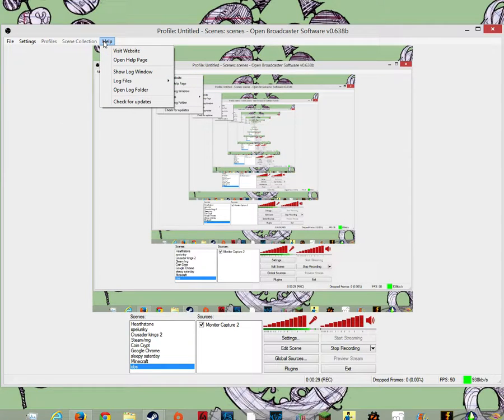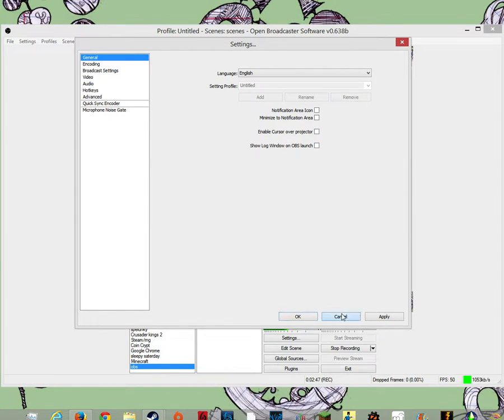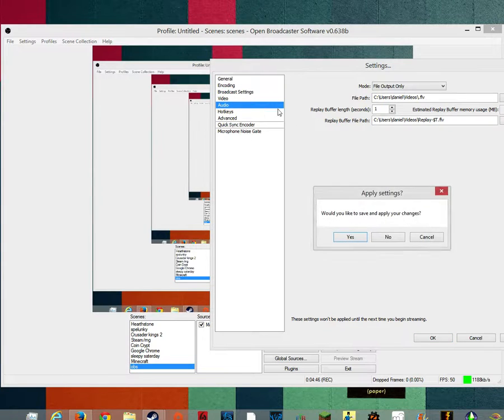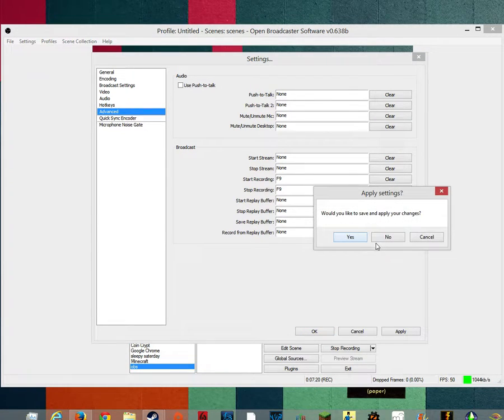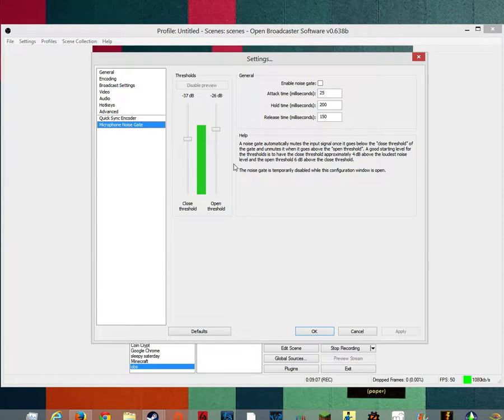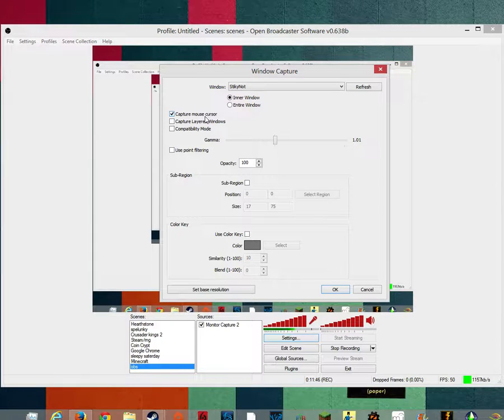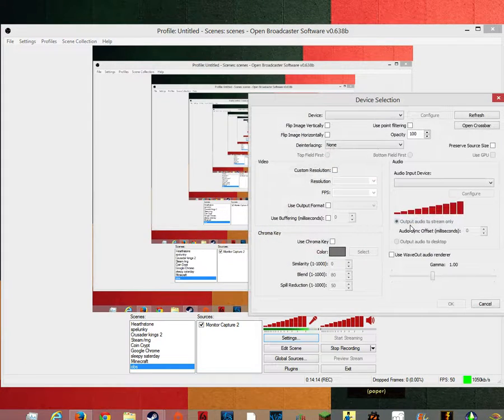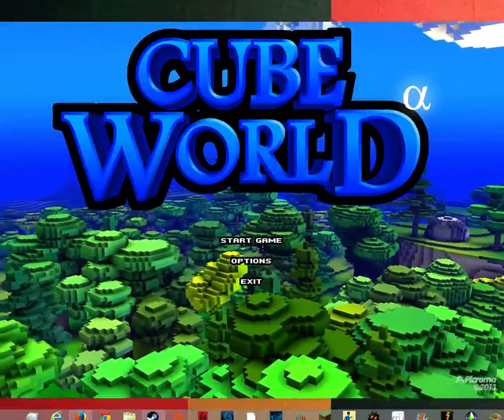Noelwiz's Guide to OBS on Windows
its free
I used OBS 0.638 Beta ) aka the one on the left